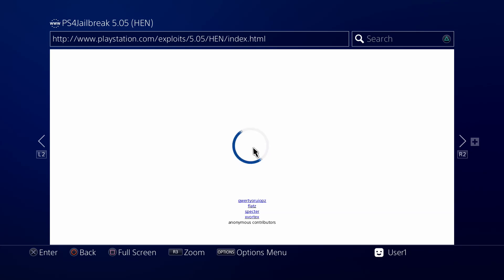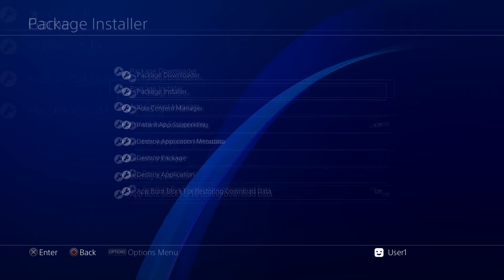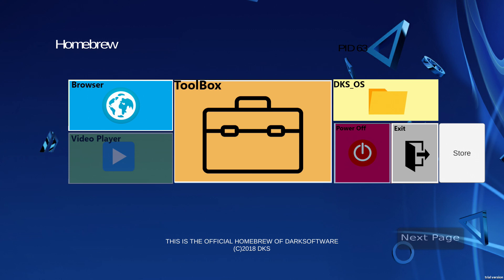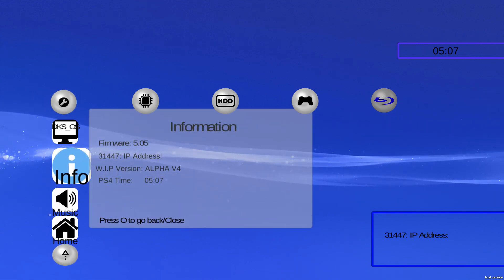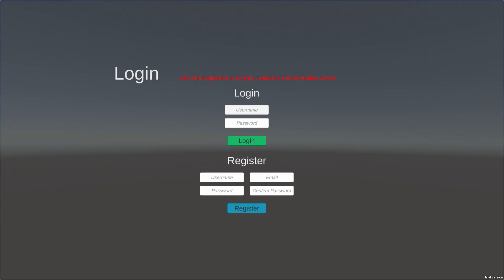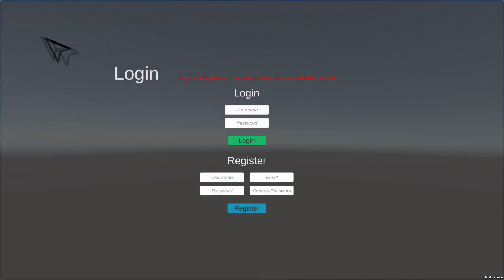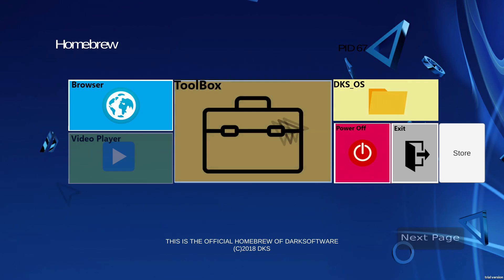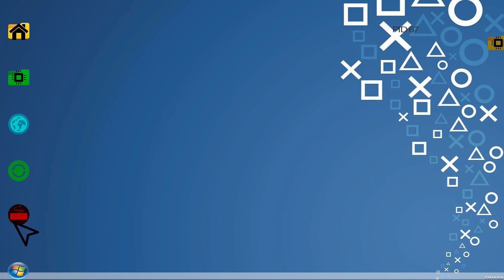Dark Software Homebrew for PS4 (5.05 Jailbreak)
This flew a little under the radar a week or so ago. This is what looks like to be the first entry in the CFW or soon to be CFW category for jailbroken PS4s. It's a work in progress (WIP) and there are some bugs but it looks like it has a lot of potential. PS4 homebrew is on the rise! Enjoy!